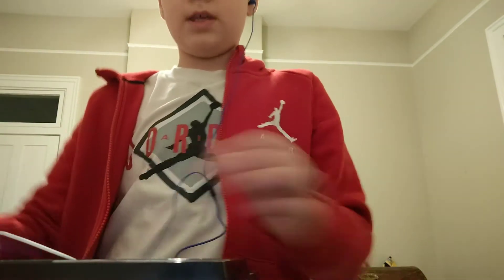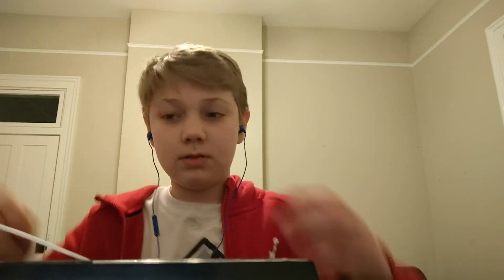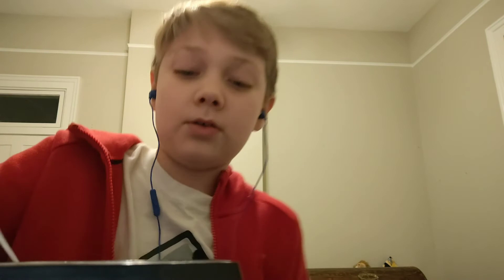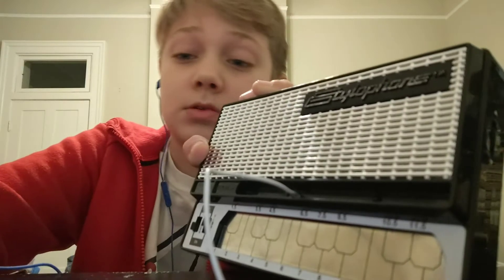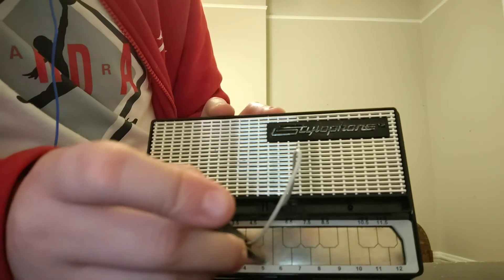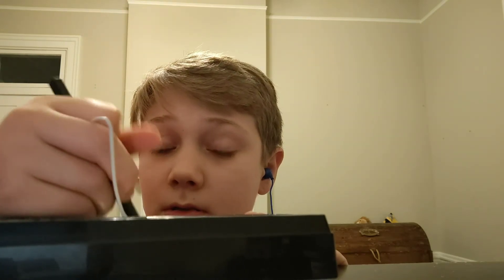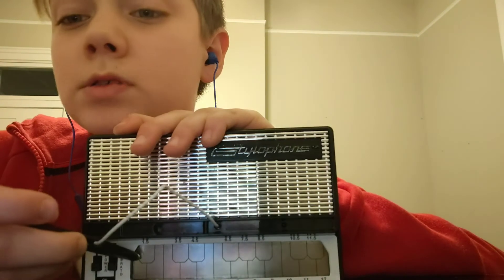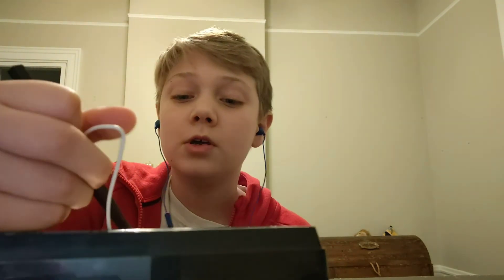How to play two songs on the stylophone (forgot to say zombie gaming out at the end)